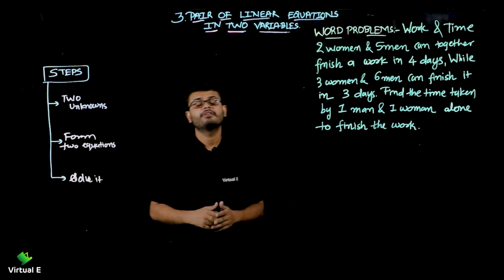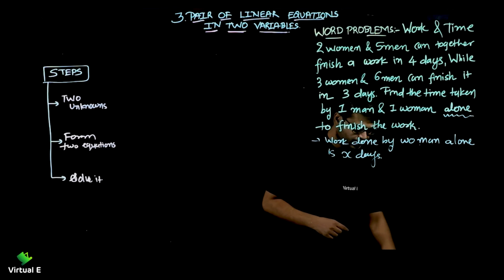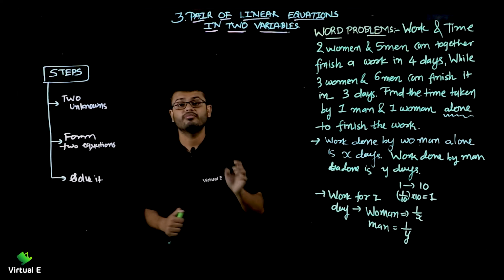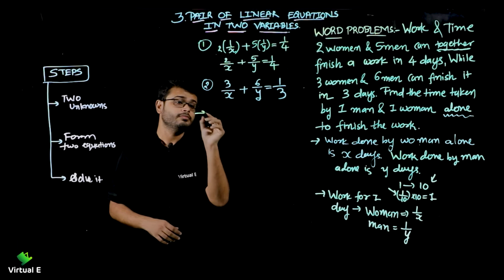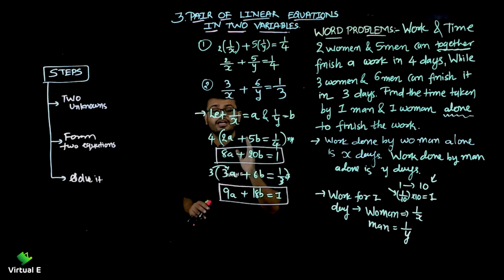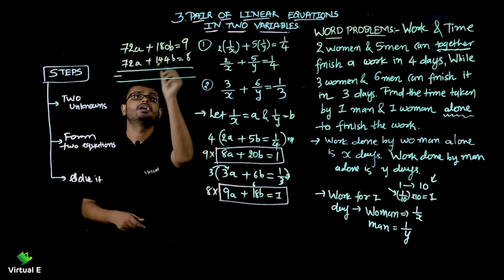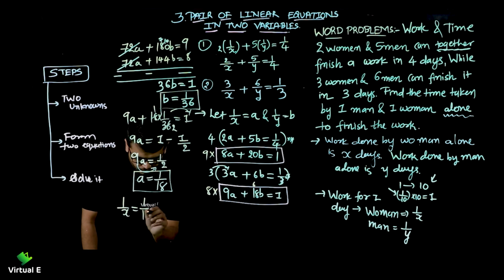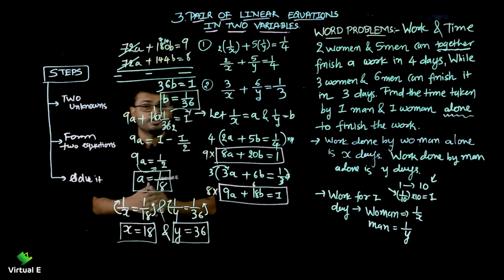Class 10 Maths Chapter 3| Pair of Linear Equations In Two Variables | 17- Word Problems: Work & Time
Topic covered in this video of Pair of Linear Equations Two Variables of Class 10 CBSE is Word Problems: Work & Time

Class: 10th
Subject: Mathematics
Chapter:  Pair of Linear Equations Two Variables

Topic Name: Word Problems: Work & Time
Topics Covered in This Video: Word Problems: Work & Time